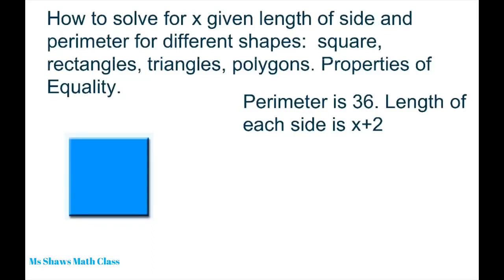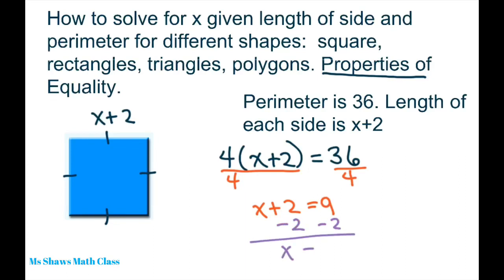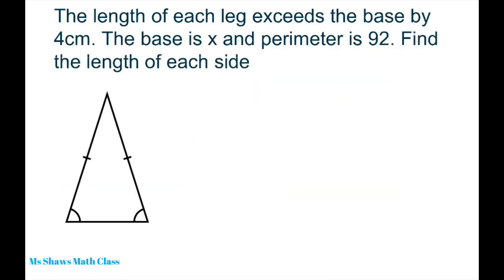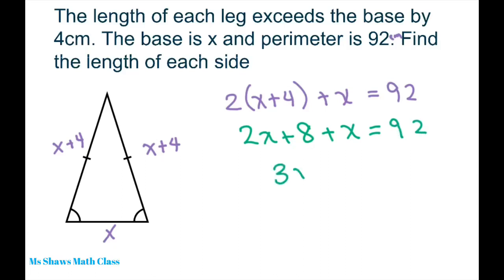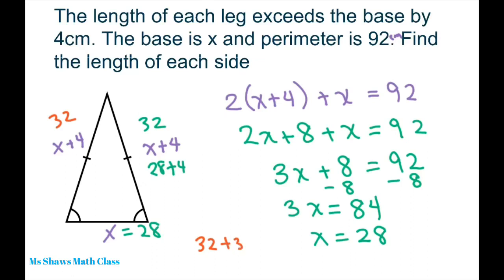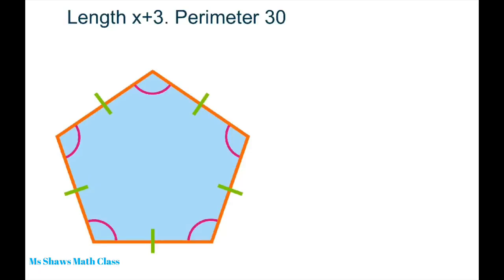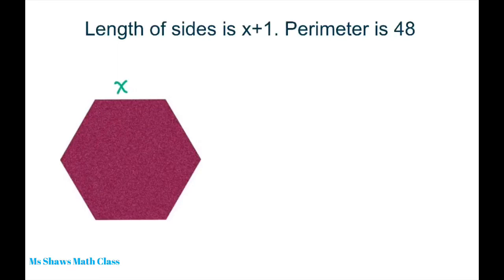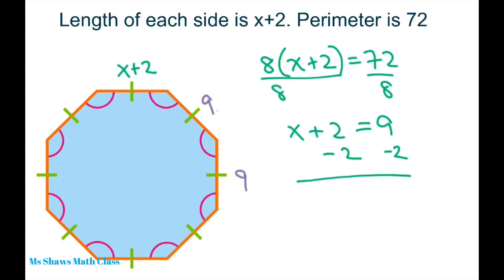How to solve for x given length of sides and perimeter of shapes.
Properties of Equality